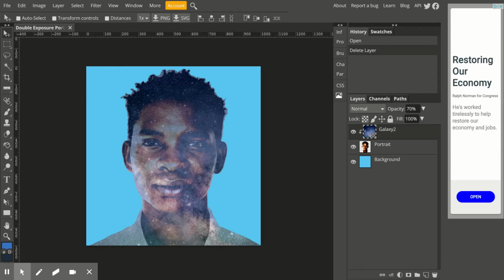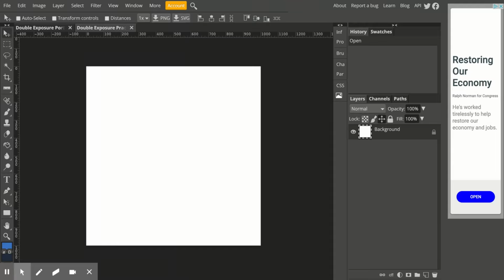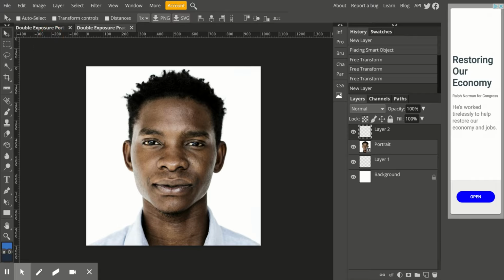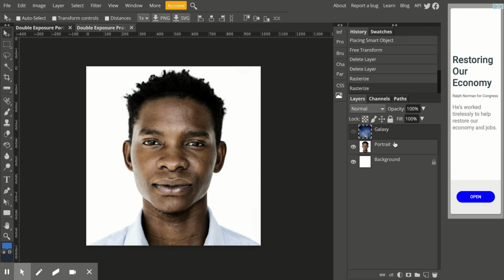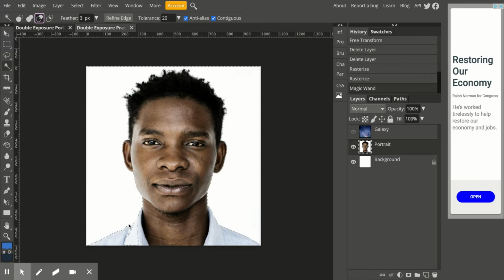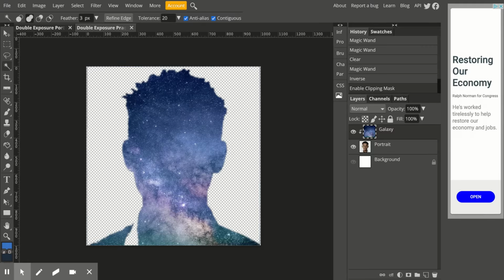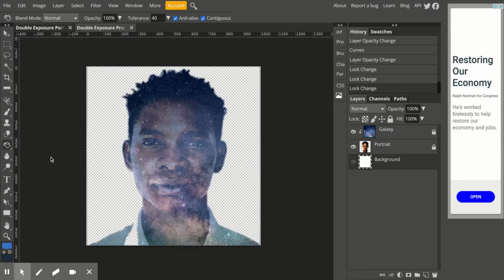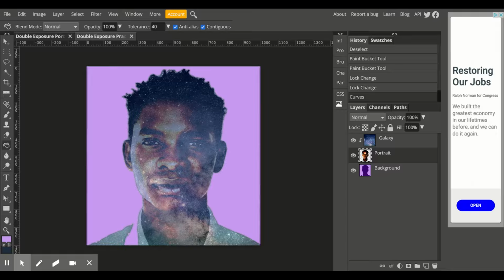Double Exposure Portrait Tutorial - Photopea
This video will teach you how to create your own Double Exposure Portrait in Photopea. I'll walk you through the process step-by-step. You will learn how to remove the background from an image with a solid color background using the Magic Wand Tool, how to create a Clipping Mask, and how to lower the Opacity on your Layers to combine images.

The simplest way to create a Double Exposure effect is to place two images into two separate Layers. Then lower the Opacity on the top Layer so the bottom Layer is visible underneath. This is a simple way to create composite images with a surreal or mystical effect.